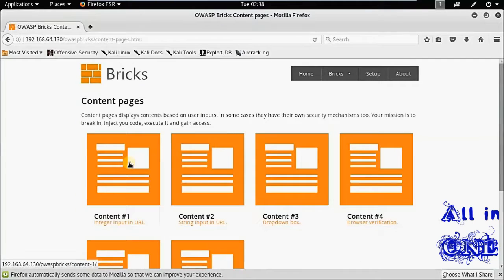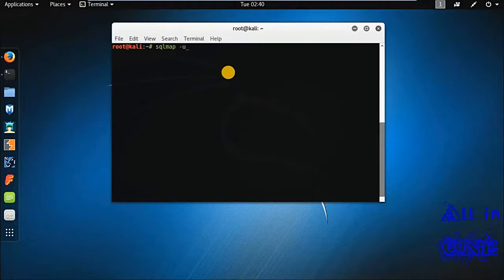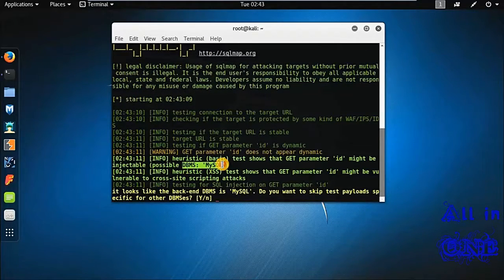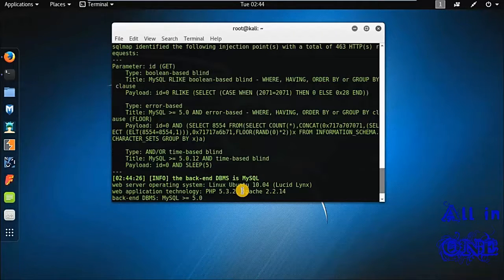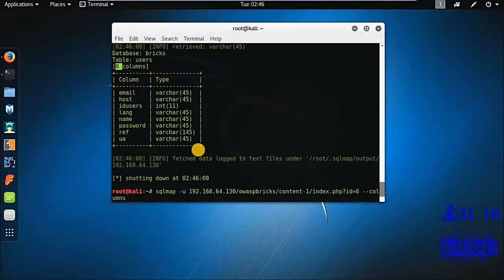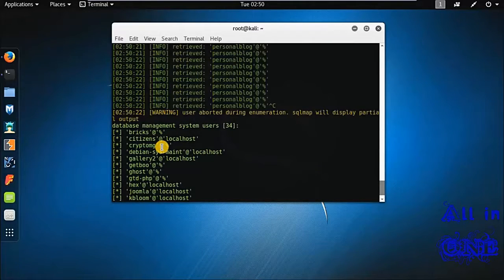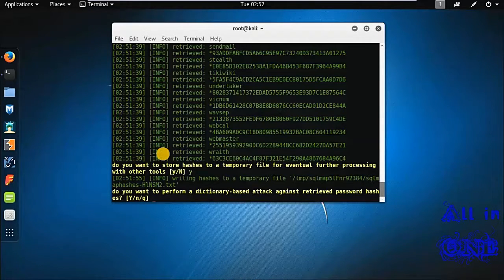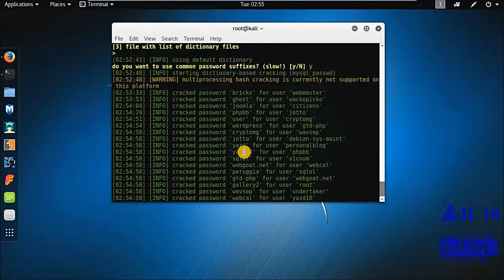Real World Hacking Penetration Testing Part-26 (Exploiting SQL Injection)